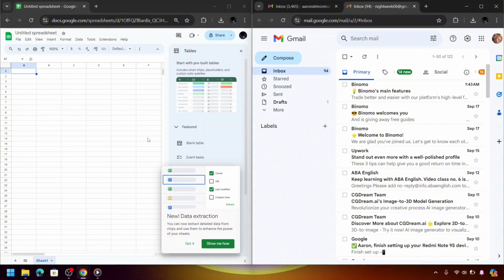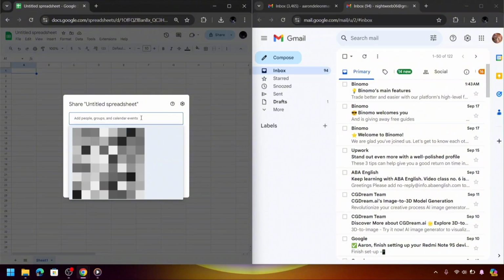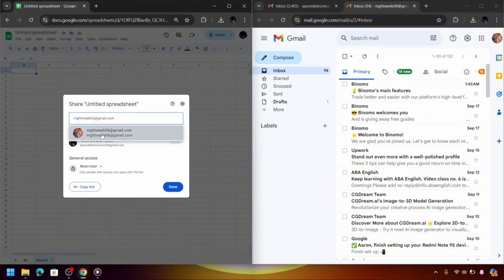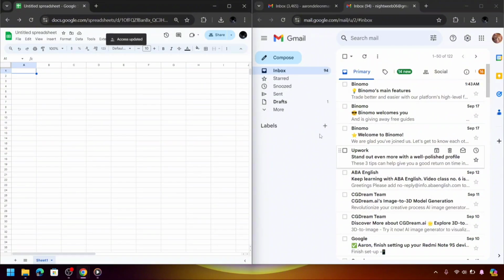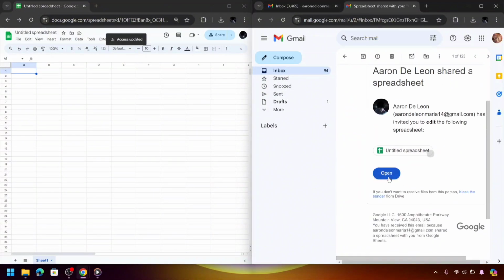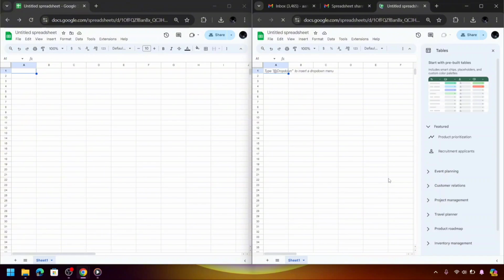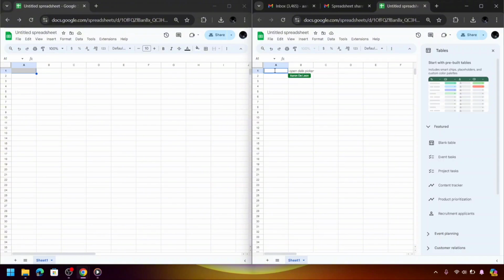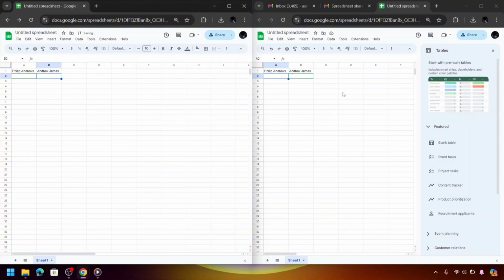HOW TO COLLABORATE IN GOOGLE SHEETS IN REAL TIME NEW 2024!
📊 Welcome to our easy guide on collaborating in Google Sheets in real time in 2024! Work seamlessly with your team, share insights, and boost productivity with these simple steps.

In this video, you’ll learn:

How to set up collaboration in Google Sheets
Tips for sharing your spreadsheet effectively
Using comments and suggestions for better teamwork
Real-time editing features explained